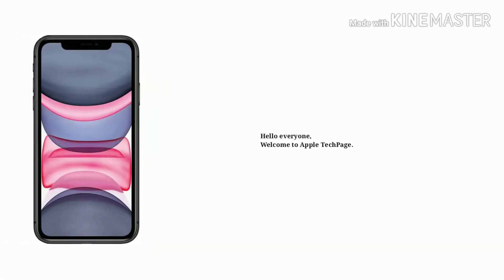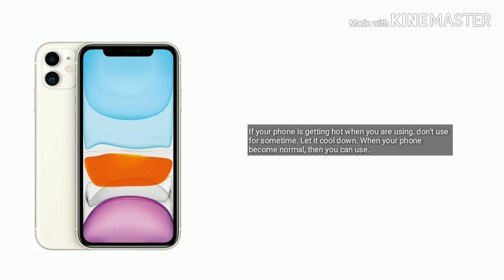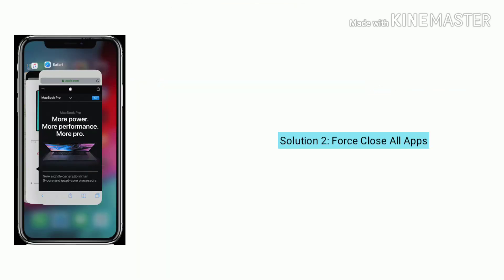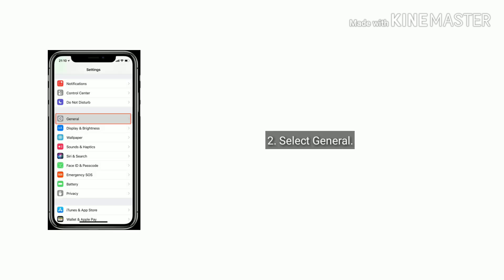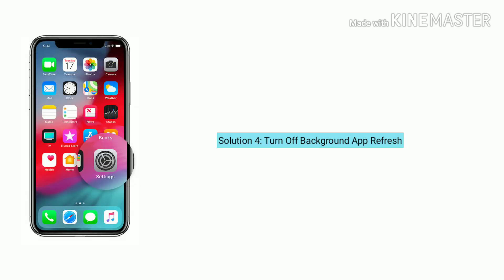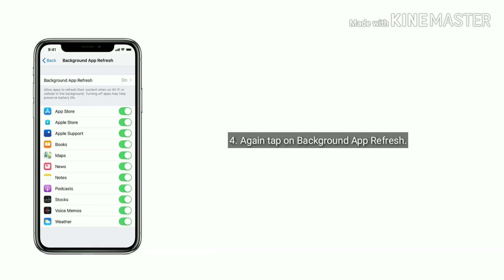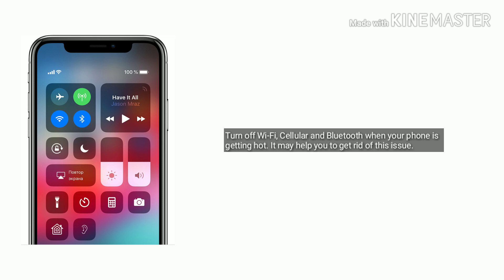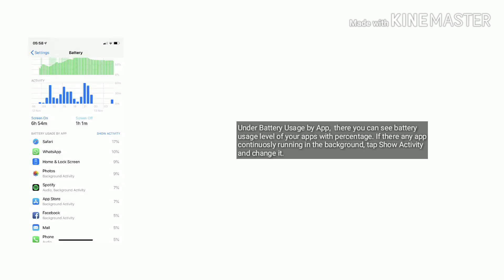iPhone 11 Pro Max Getting Hot in iOS 13 - Here's the Fix